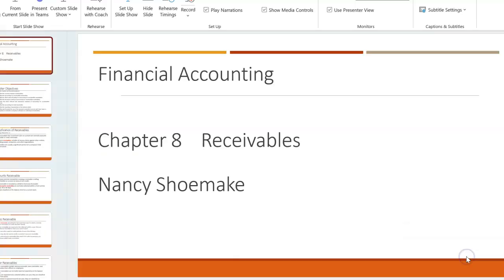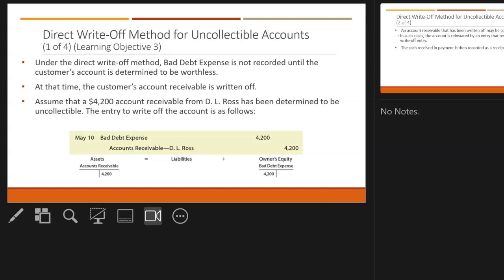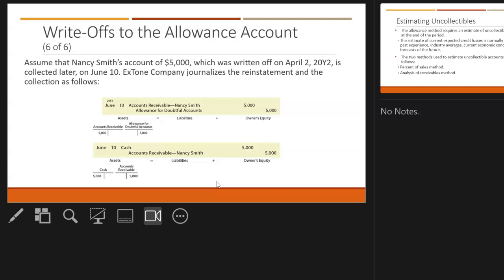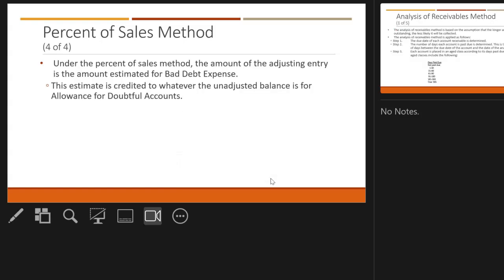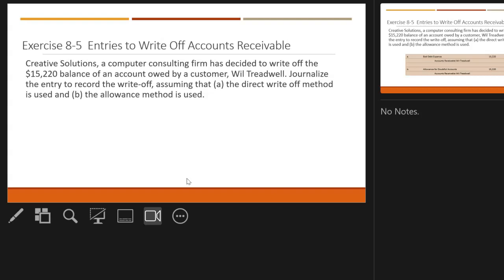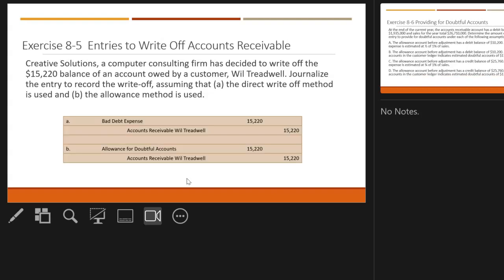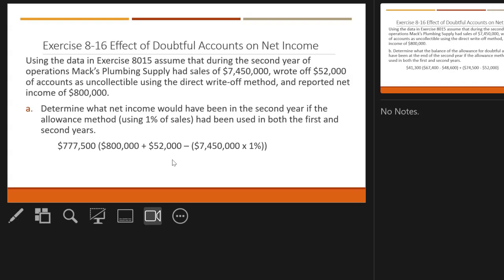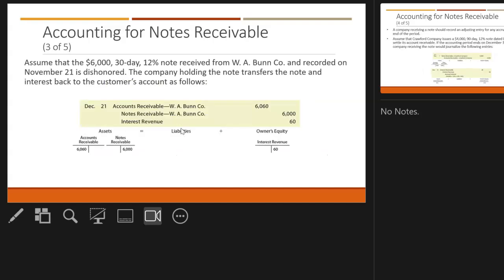Financial Accounting Chapter 8 Lecture